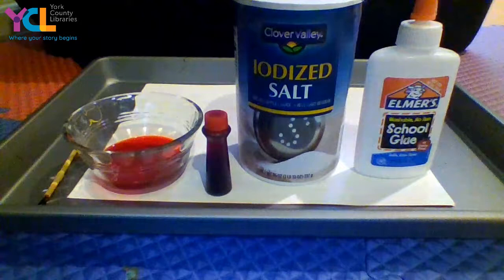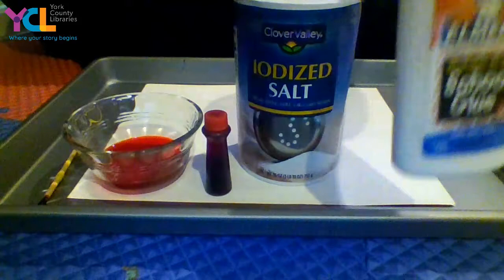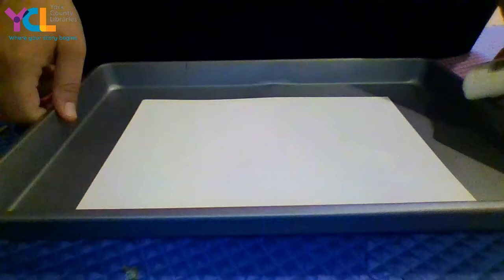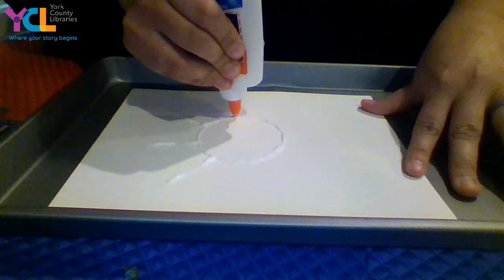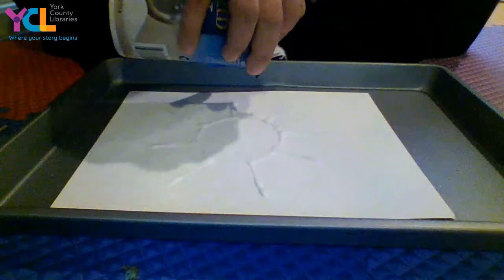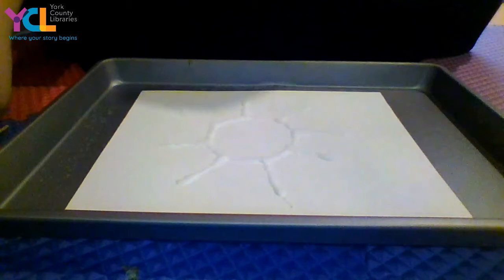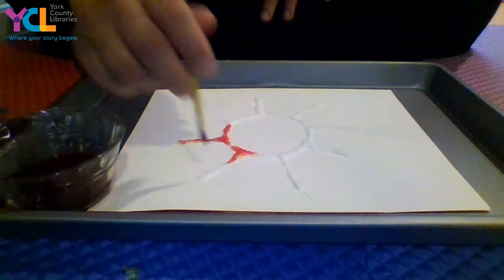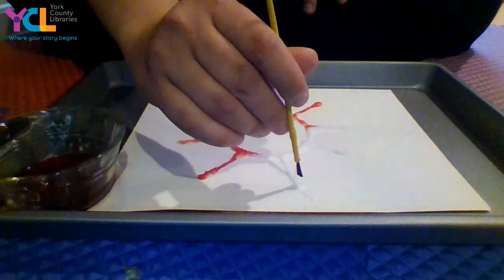Salt Painting with Miss Katie from Paul Smith Library | For Elementary and Preschool Ages| Aug 10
Create artwork from the things you have at home! This DIY (do-it-yourself) craft series will include instructions and video tutorials of crafts from York County Libraries’ Youth Services’ staff. These crafts are geared for kids in preschool and elementary school.